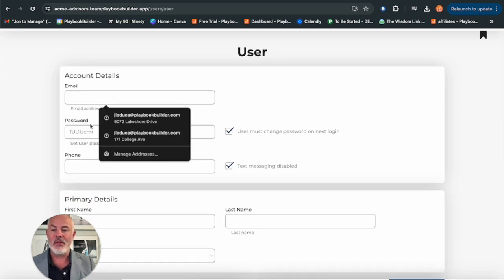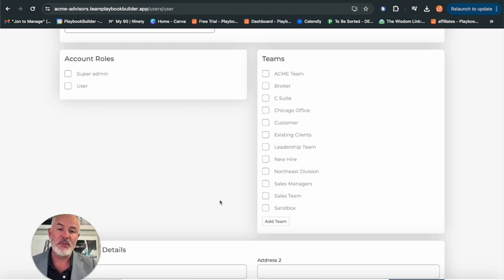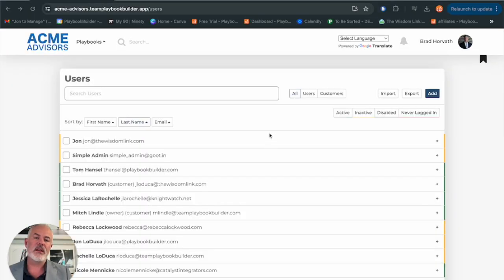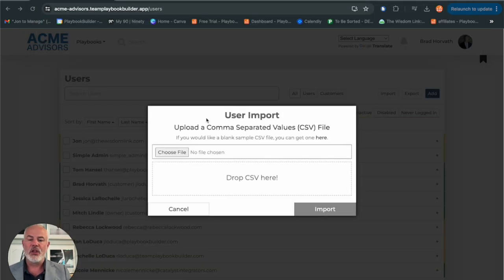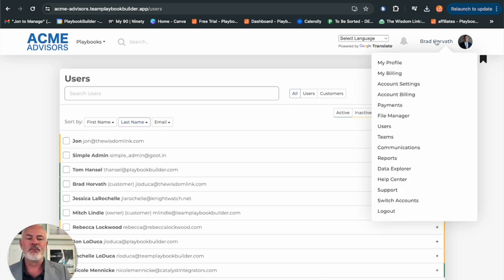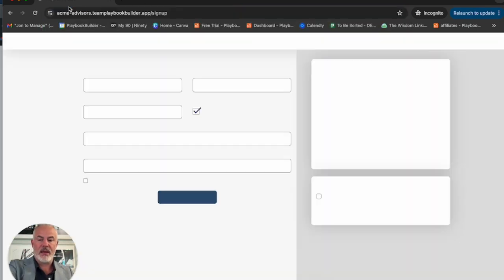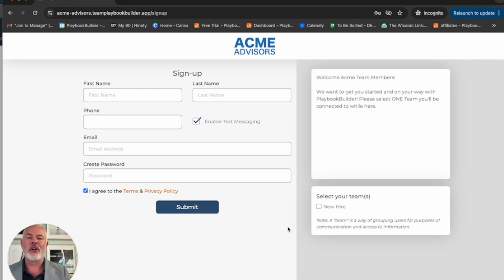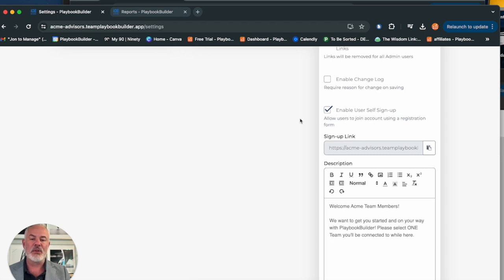HELP Adding Users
Want to add users to your account?  Here's a quick tutorial on the most common needs.